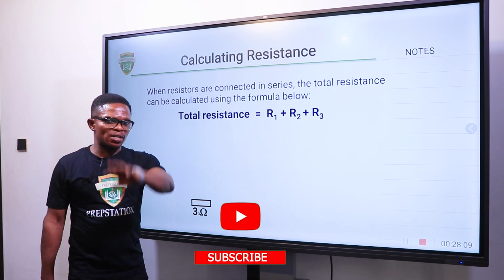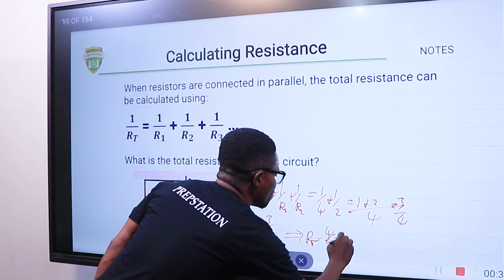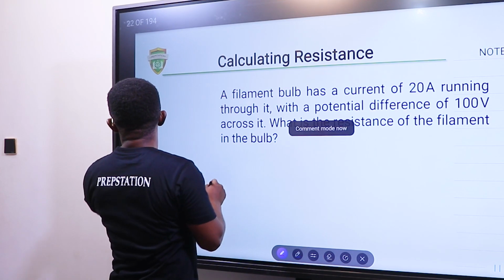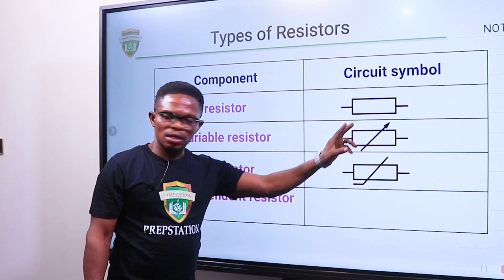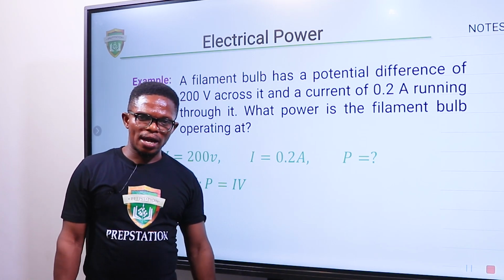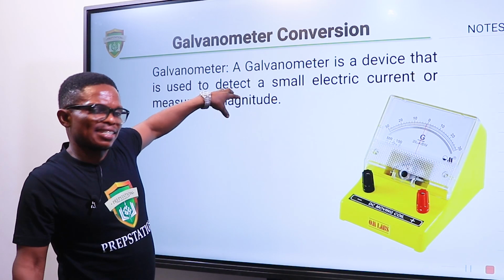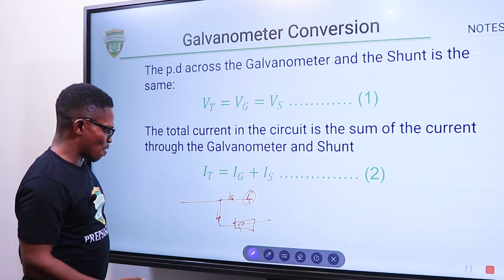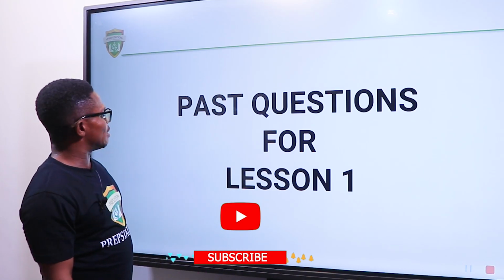PHYSICS: Calculating Resistance| SSCE 2025 |Episode 2 of 7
This SSCE tutorial revises the concept of electrical resistance, covering how to calculate it using Ohm’s Law and the resistivity formula. It explains the factors that affect resistance and demonstrates how to apply these concepts to real-world situations. Aligned with the WAEC/NECO syllabus, this video equips you with the essential knowledge and techniques to tackle typical SSCE exam questions.